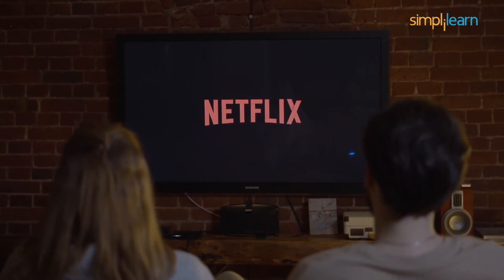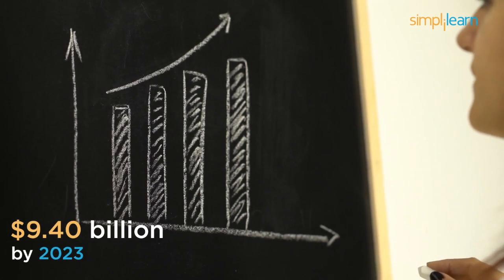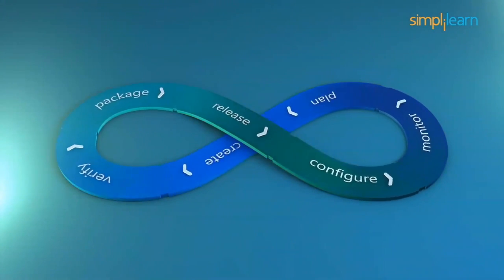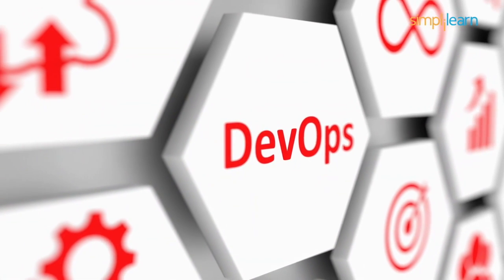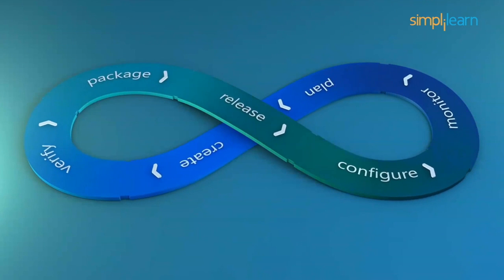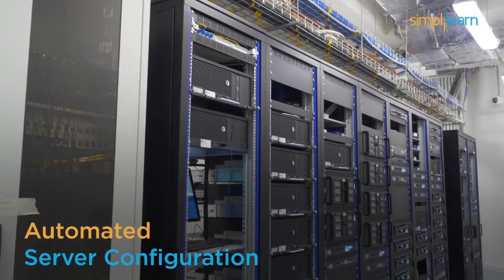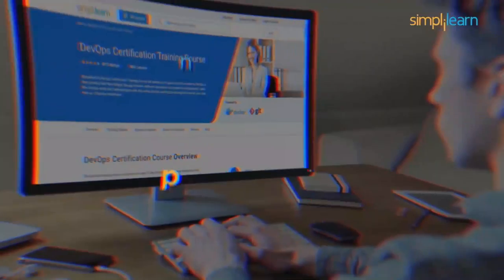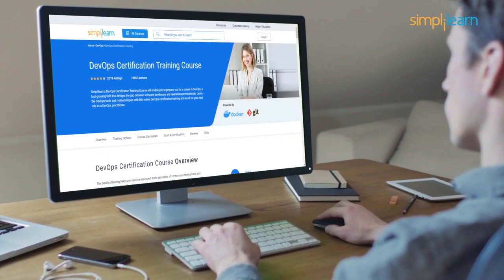What Is DevOps? | DevOps In 10 Minutes | Introduction To DevOps | DevOps for Beginners | Simplilearn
️🔥Cloud Computing and DevOps Certification Program, delivered by Simplilearn in collaboration with Purdue University

This DevOps tutorial video is designed to help you understand the entire concept of DevOps in 10 minutes. You will learn what DevOps is, why we need DevOps and the basics of DevOps. In DevOps' basics, you shall go through an introduction to DevOps, understand the phases of the DevOps life cycle, and the tools that make it possible. Then you will also see the future of DevOps concerning various technological advancements. This tutorial is ideal for beginners to get an introduction to DevOps for Beginners.

✅Key features
8X higher interaction in live online classes conducted by industry experts
   - 40+ In-Demand Skills and 15+ Tools

✅Tools Covered
- APACHE ANT
- MAVEN
- Ansible
- CHEF
- Puppet
- SATLTSTACK
- Apache Camel
- Jenkins
- Nagios, etc.